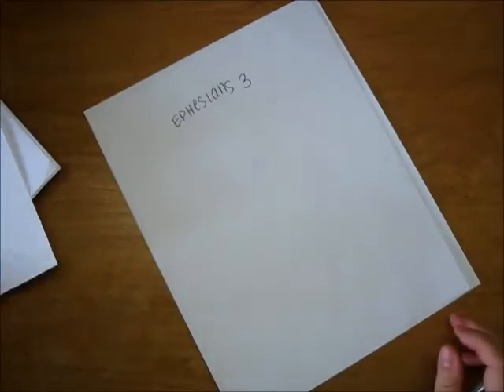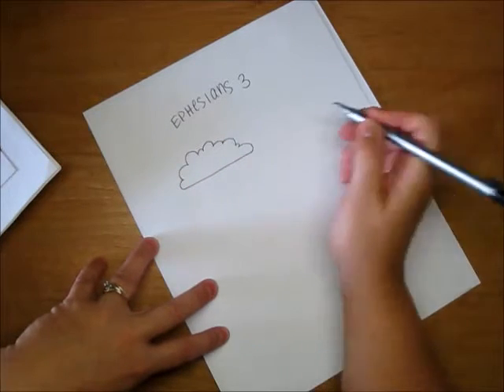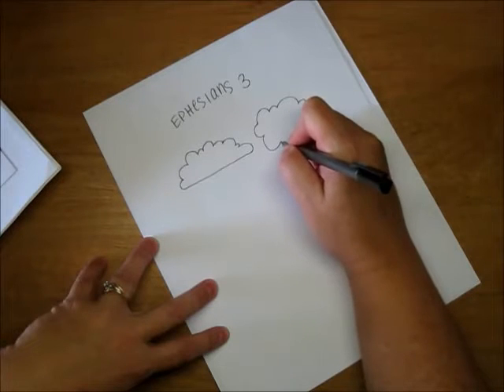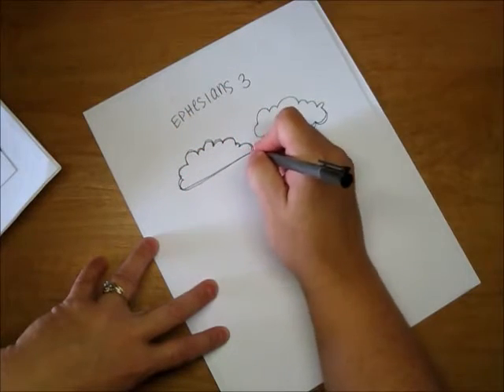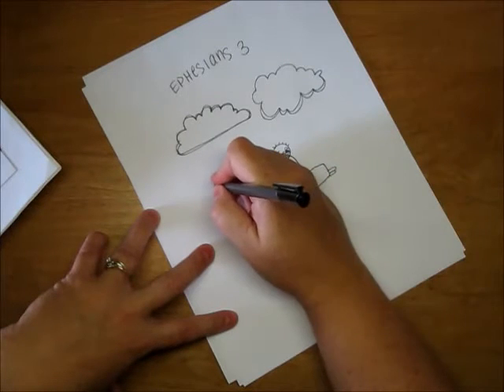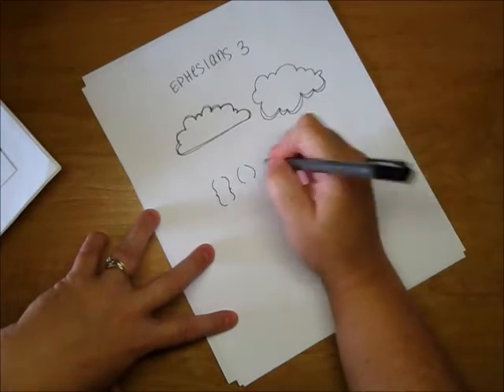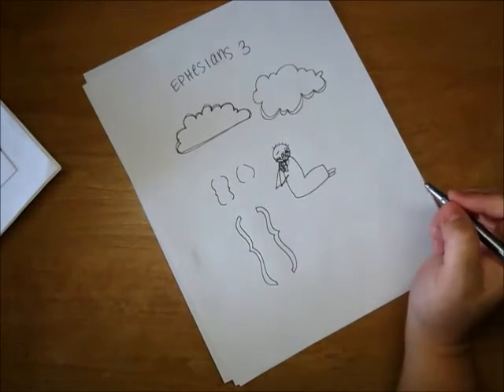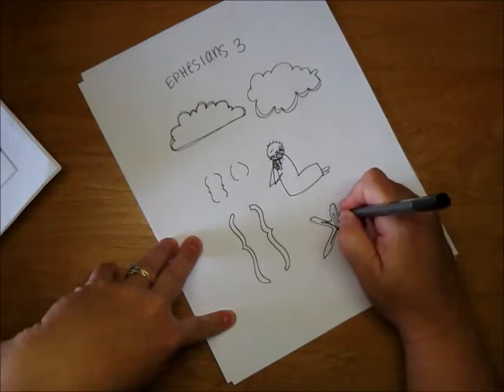Ephesians 3 Doodles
Doodles included in the Journal and Doodle through the Bible studies available exclusively